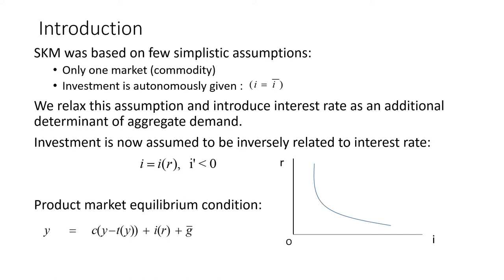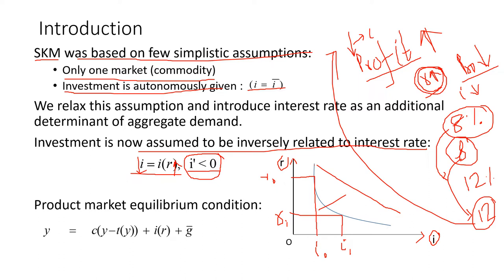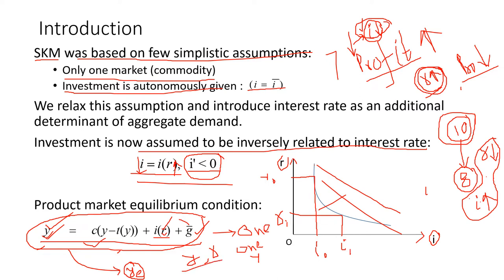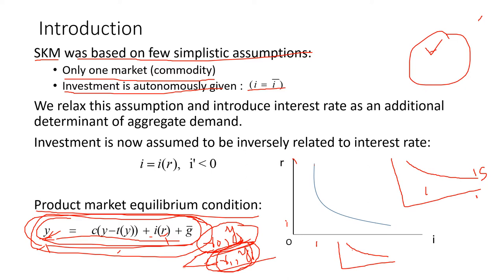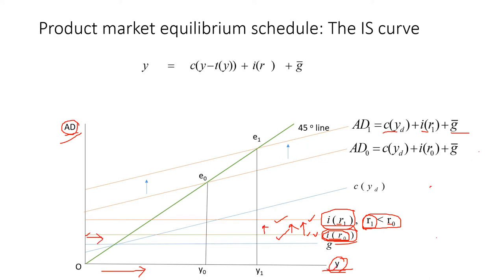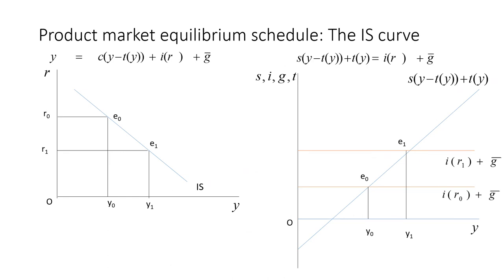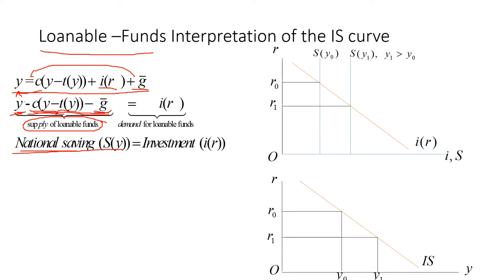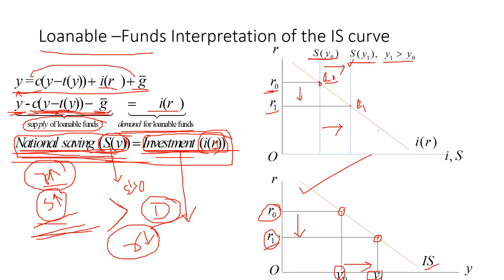IS -LM Model: Part I - Introduction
We are starting a new series. This series is on IS-LM model. In Part I, we are going to discuss how the IS curve is derived from the product market equilibrium condition.